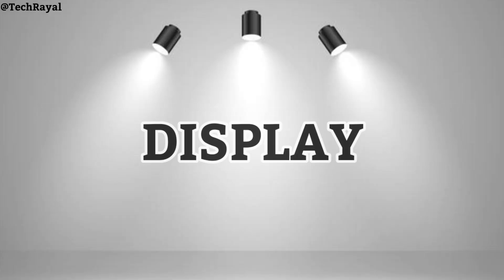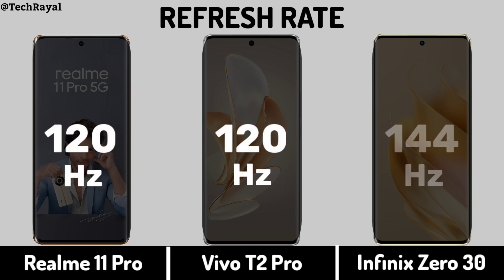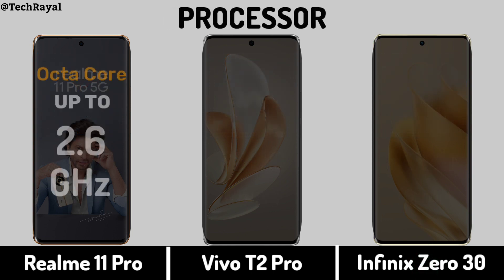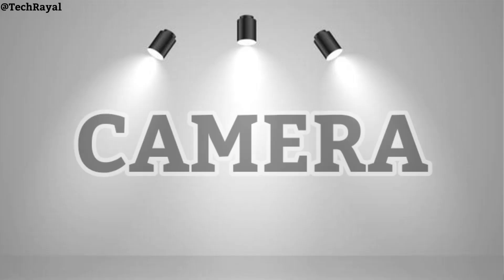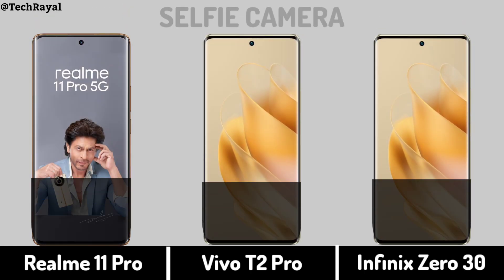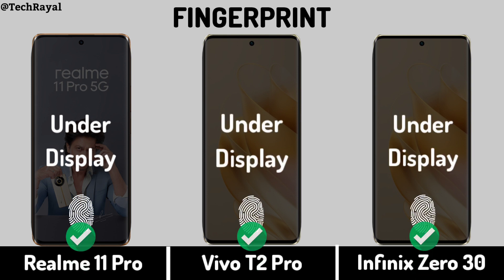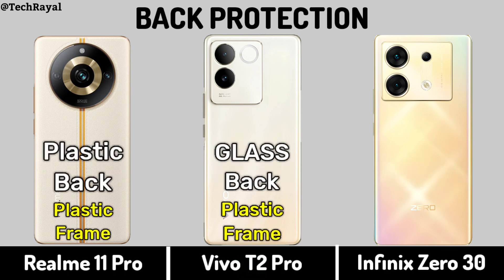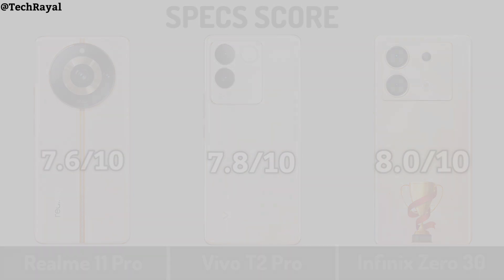Realme 11 Pro vs Vivo T2 Pro vs Infinix zero 30 5g || Price | Launch Date | Full Comparison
Realme 11 Pro vs Vivo T2 Pro vs Infinix zero 30 5g || Price | Camera Test | Specifications